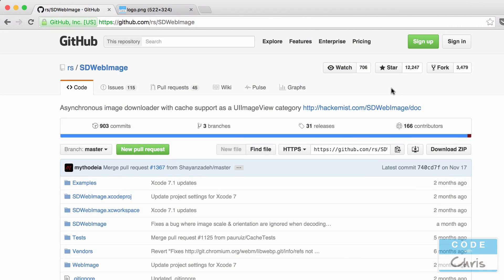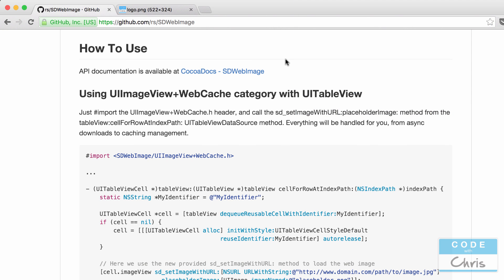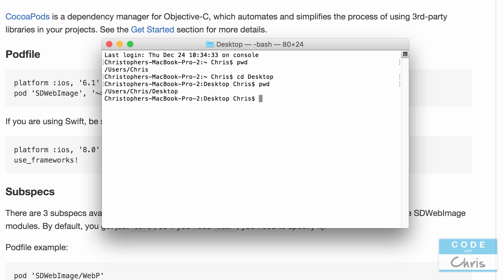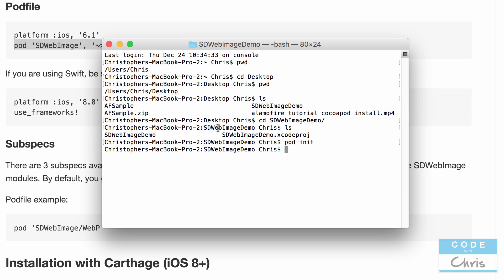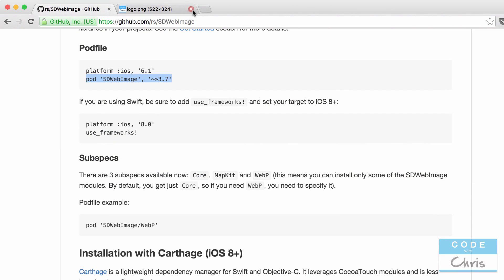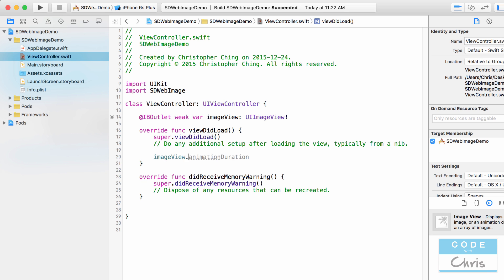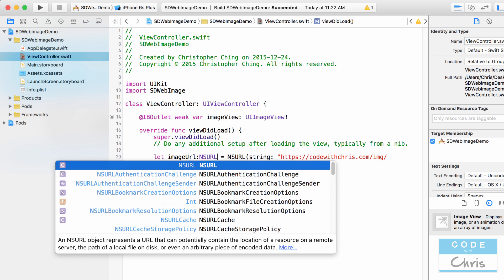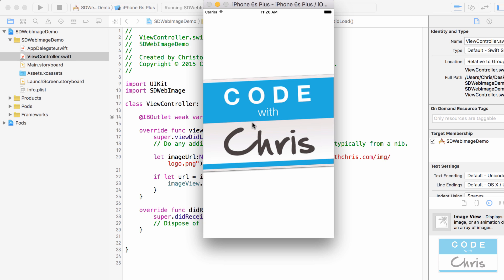SDWebImage Tutorial - Display images from a URL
Learn how to load and display images from a url using the SDWebImage GitHub library. We will be doing this in a Swift Xcode project.

We'll be installing SDWebImage with the Cocoa Pod set up so if you missed the video on how to install and set up Cocoapods, check it out here: